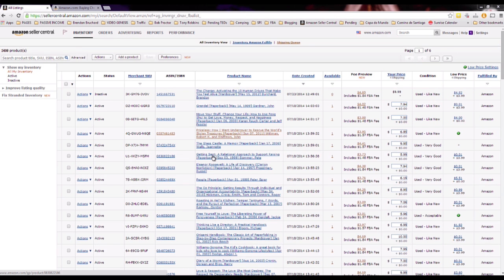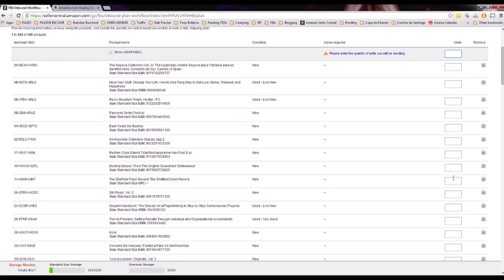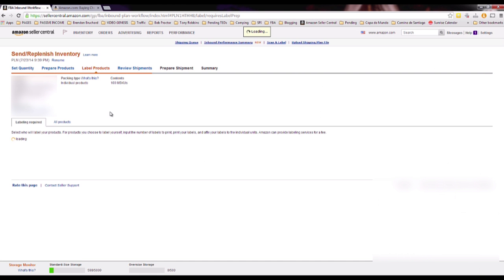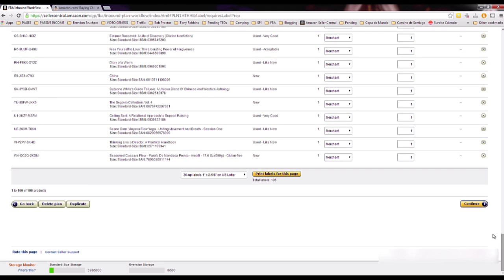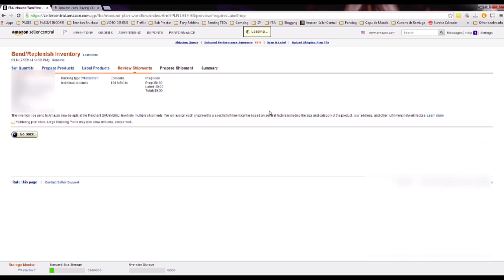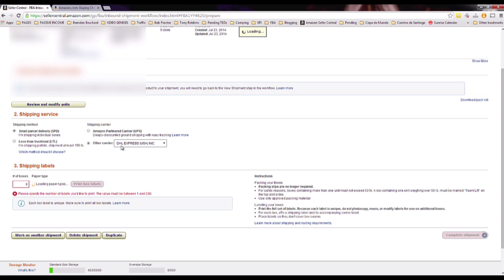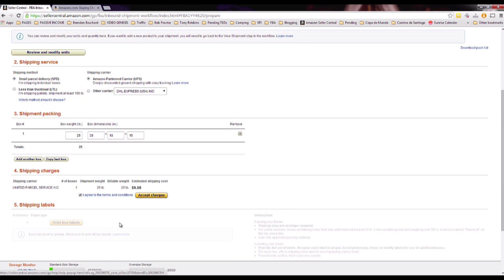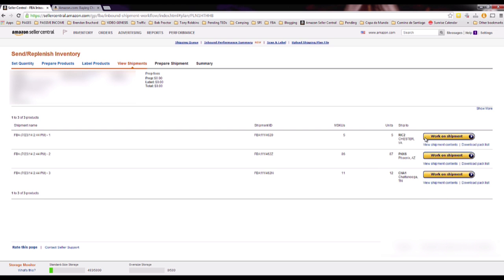C23 M13.2 Creating your Amazon Shipping Plan